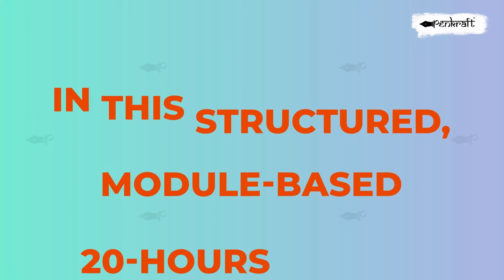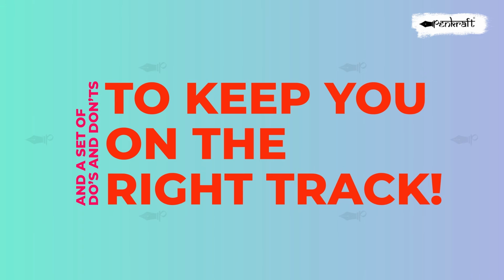Here's a glimpse of what to expect from the course!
PenkraftOnline ImageTransfer Course will be LIVE on 10th October 2020!!!
ImageTransfer is a wonderful and creative art of transferring your favourite pictures on different surfaces. This is a module-based, 20-hours course, where one can learn how to transfer the desired image on any surface, without using many materials and create a beautiful product. Images can be transferred onto surfaces such as wooden discs, canvas, cloth, glass bottles, etc of different shapes and sizes. The process can be also be done on wooden panels to create lovely backgrounds or decorations as you please. All through the course, we will be sharing tips and tricks to make your image transfer work interesting and productive, and a set of dos and don’ts to keep you on the right track!